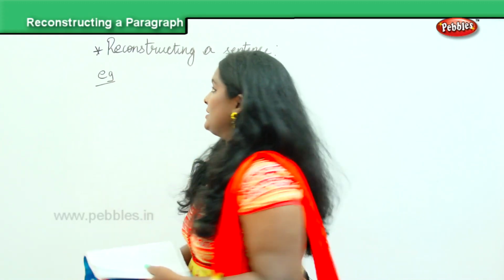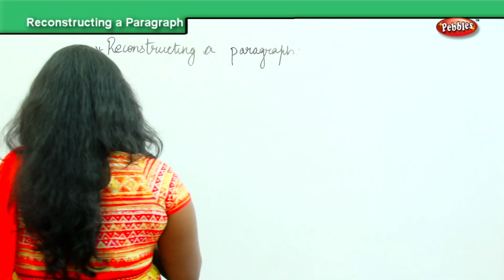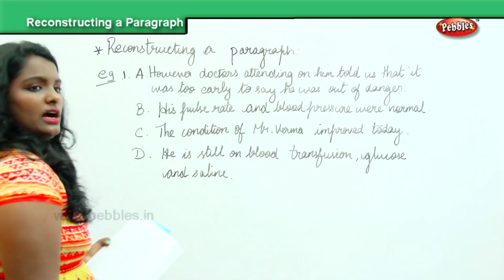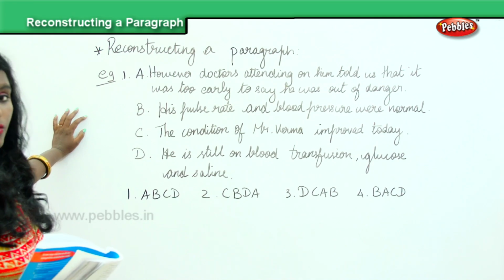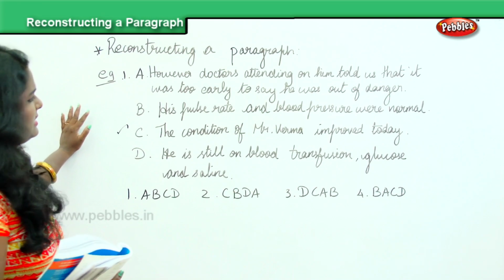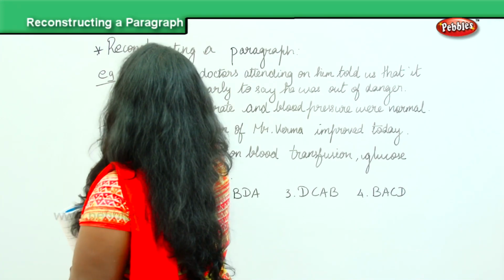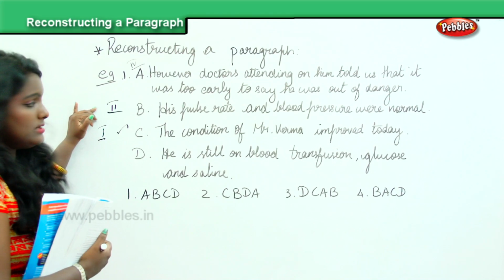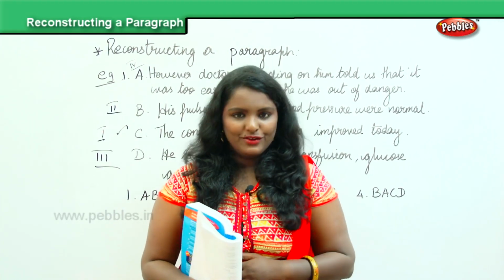English Competitive Exams | Reconstructing a Paragraph | English Grammar for all Competitive Exams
English Competitive Exams | Reconstructing a Paragraph | English Grammar for all Competitive Exams 2018